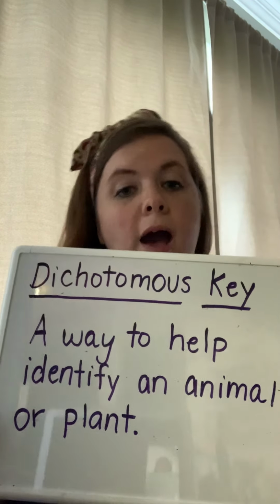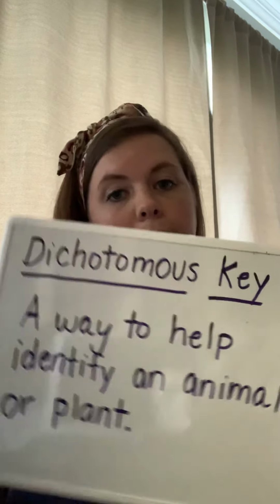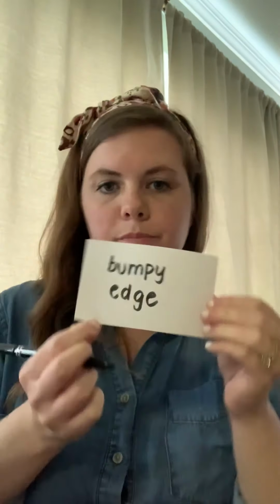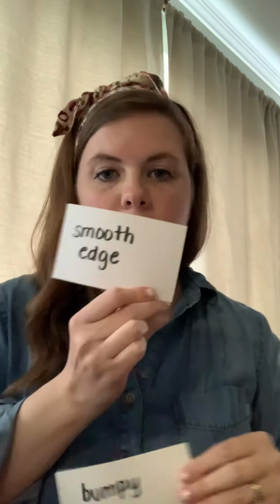Science Lesson 1: Dichotomous Key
A quick science lesson on Dichotomous Keys. Materials Needed: leaves, index cards, marker. Additional Resources